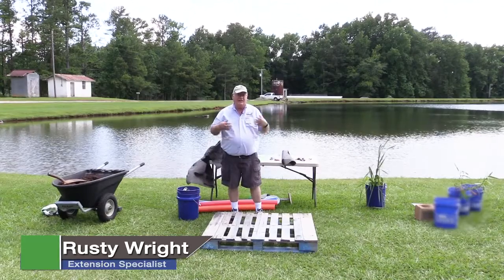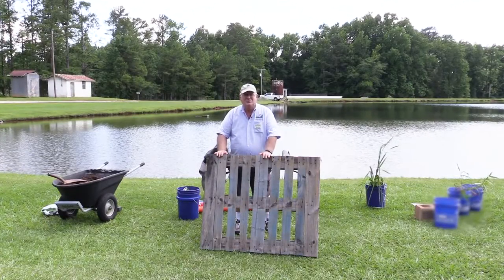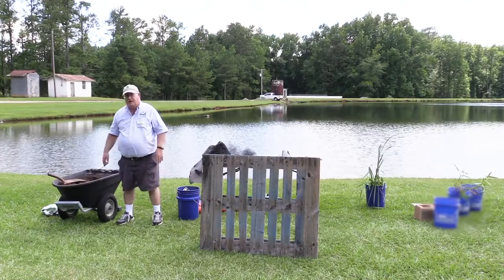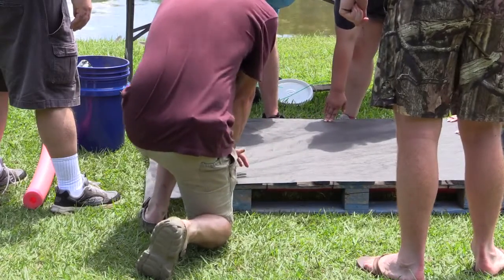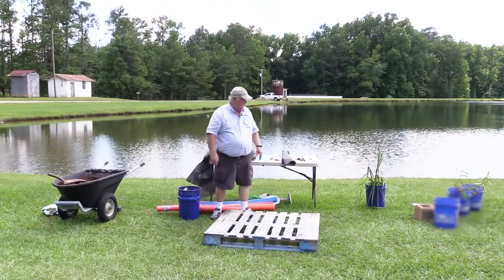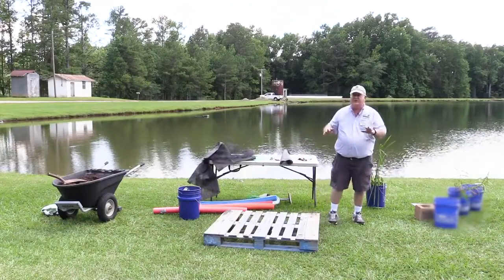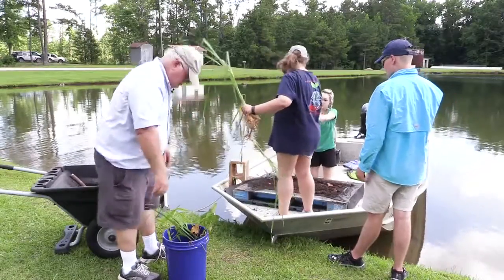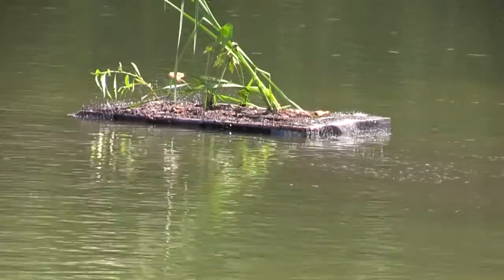Building a Floating Living Fish Attractor